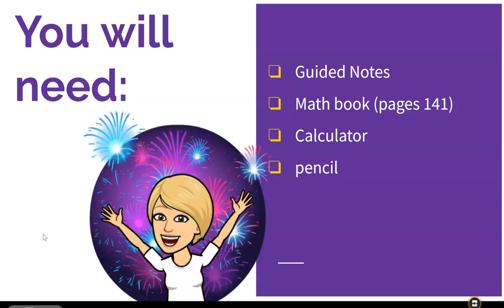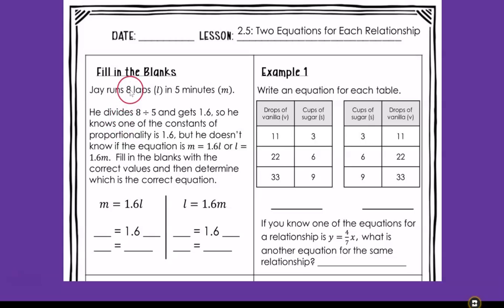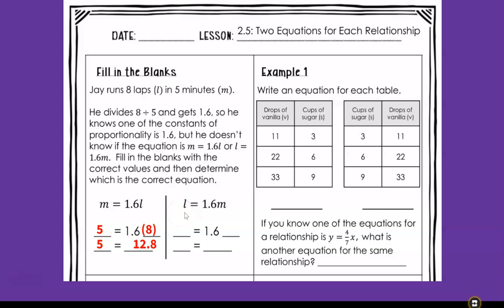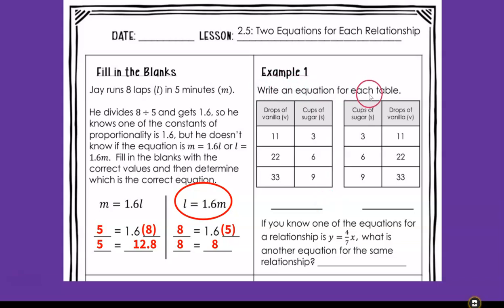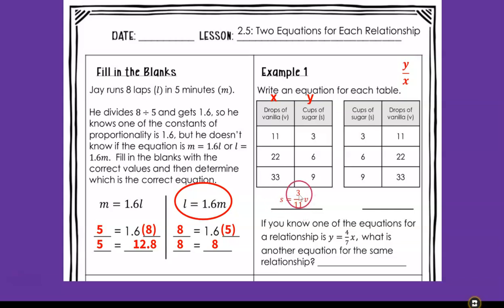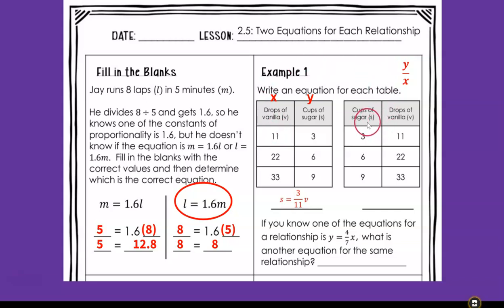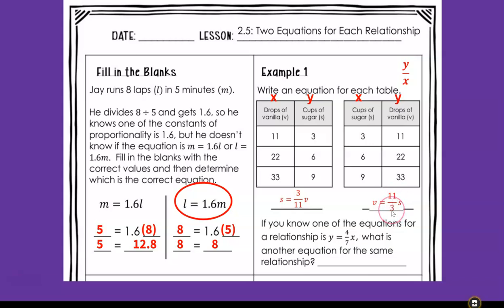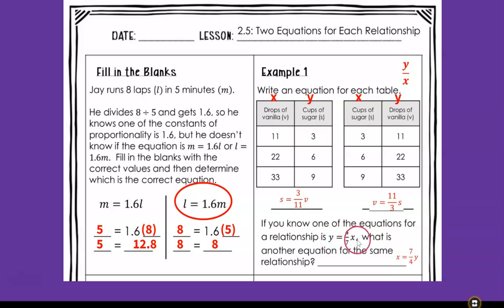2.5 (Part 1)